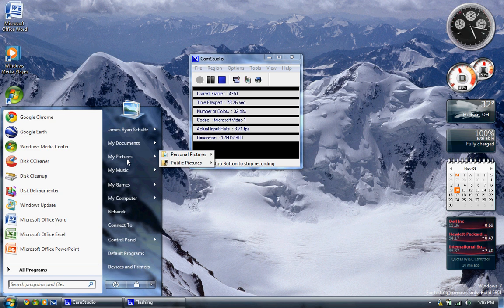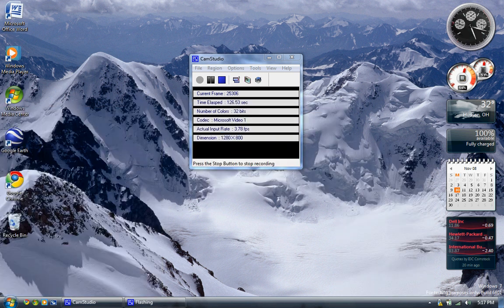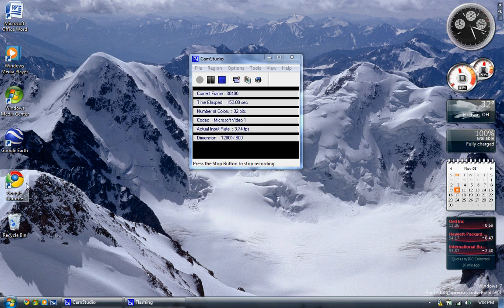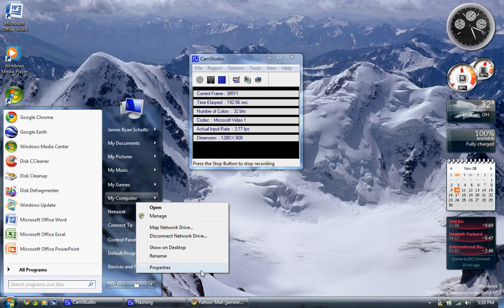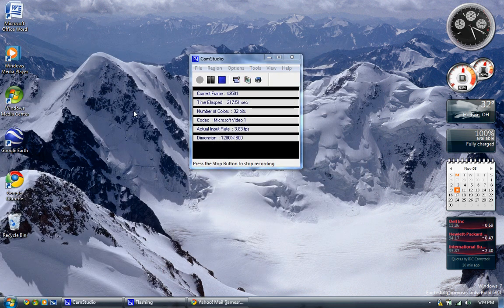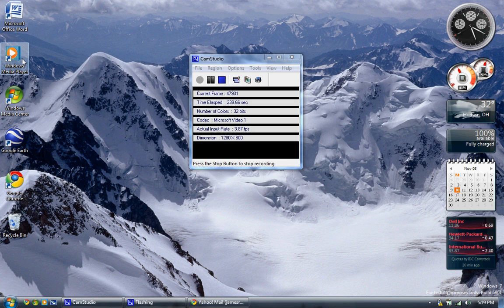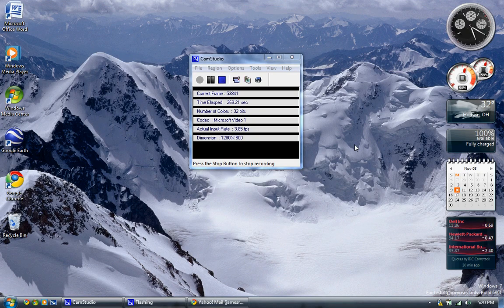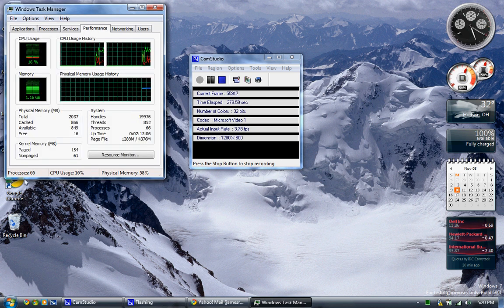Microsoft Windows 7 Build 6801 Part 1 of 3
This is a Alpha copy of Microsoft Windows 7 Build 6801.  A special thanks to the guy who helped me get this!  Thanks!